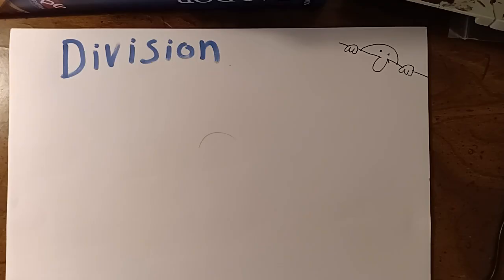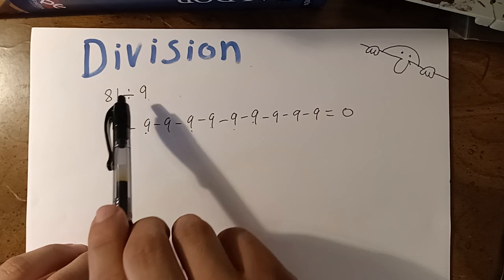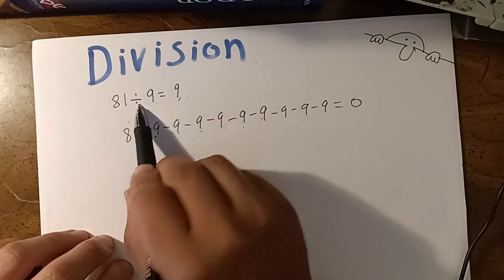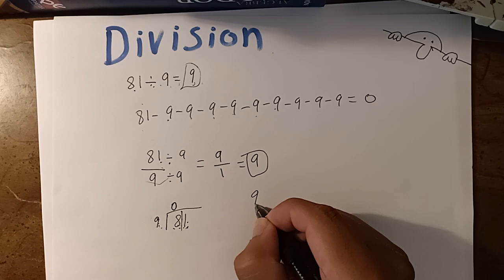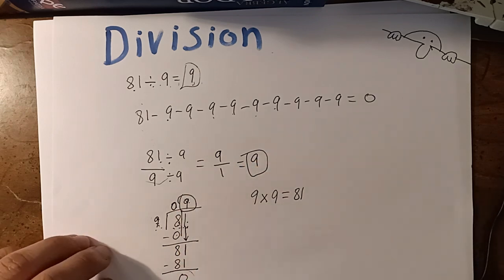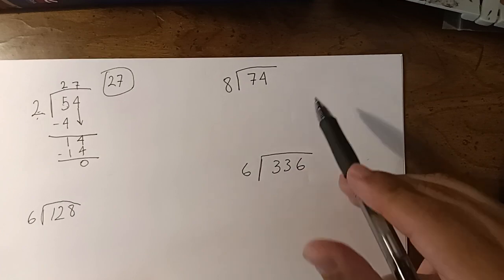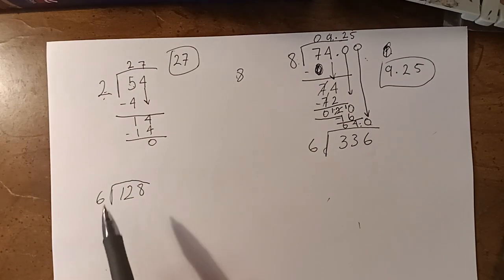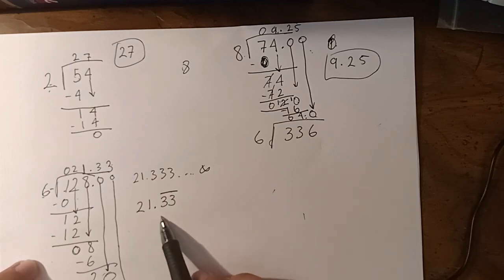Division: Recommend headphones